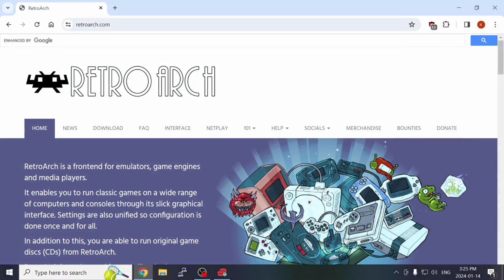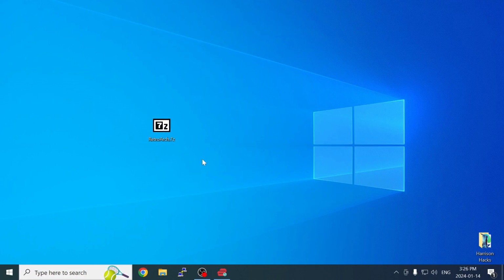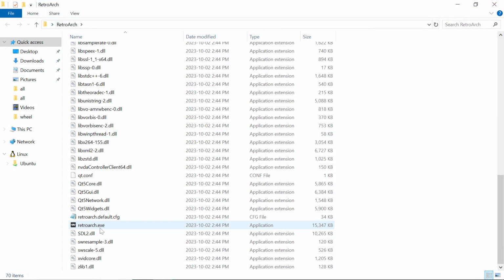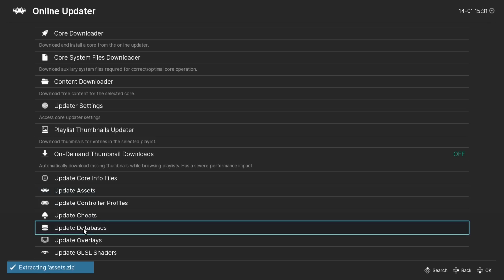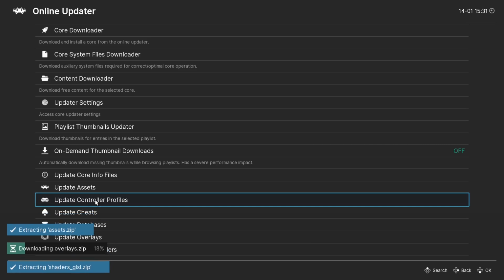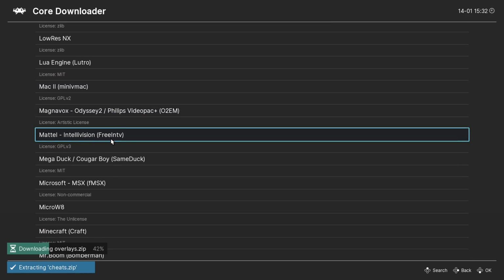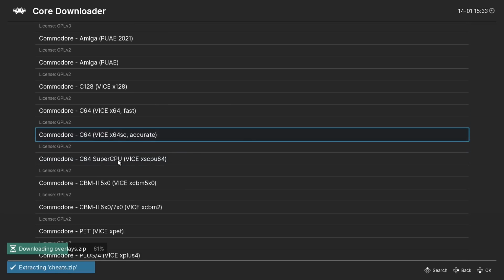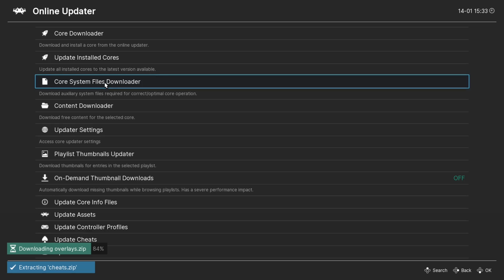Easy Guide To RetroArch 2024 - Download & Update